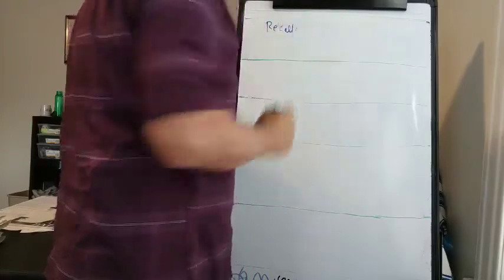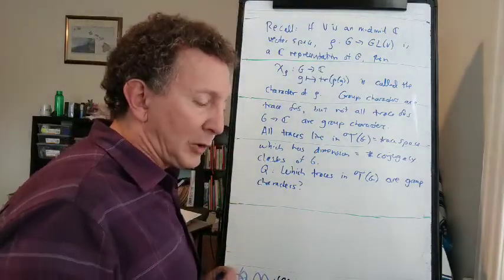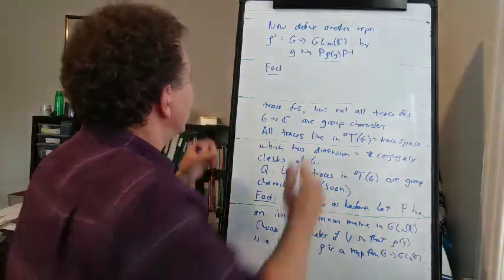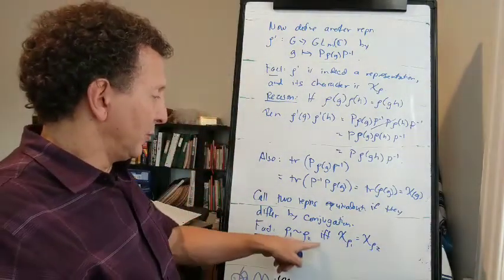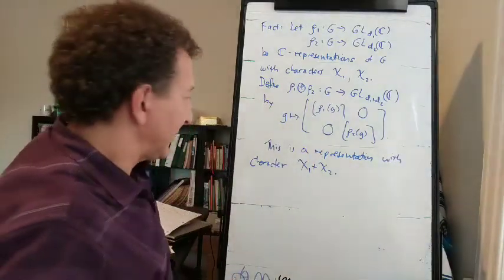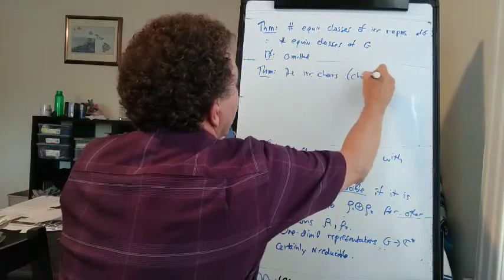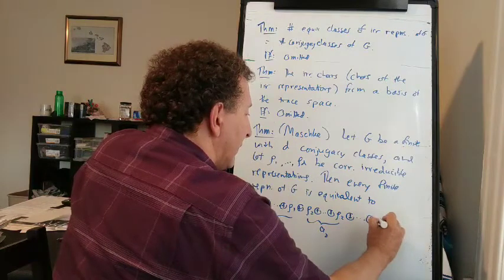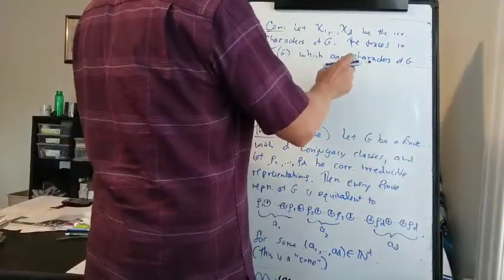MATH 450 Week 6 Lesson 5.1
Description of all possible representations and characters